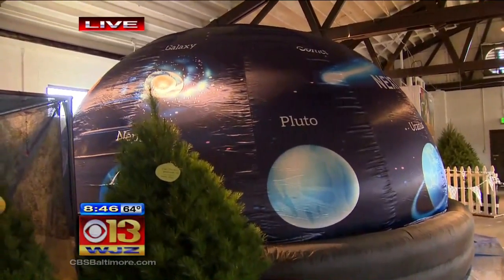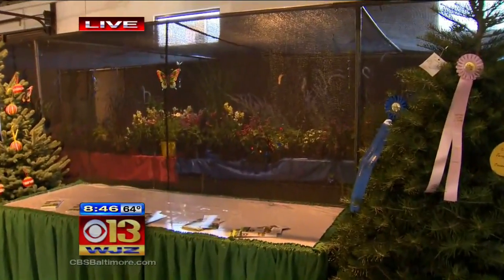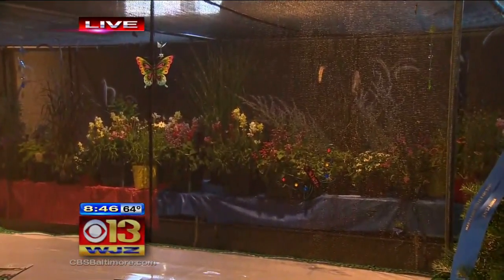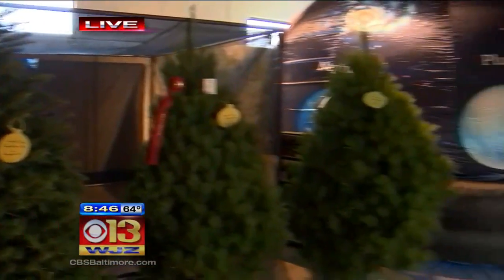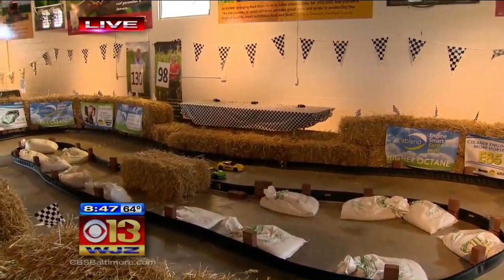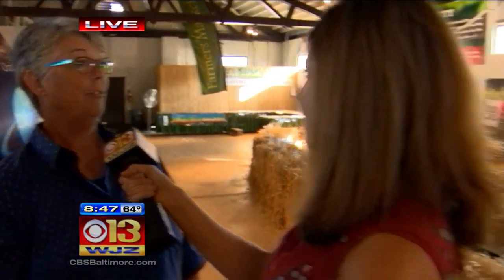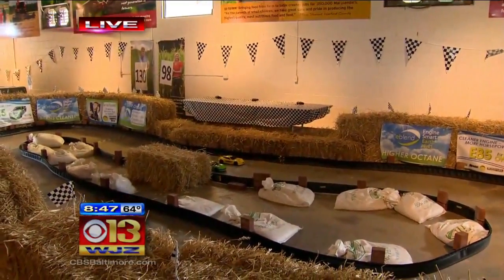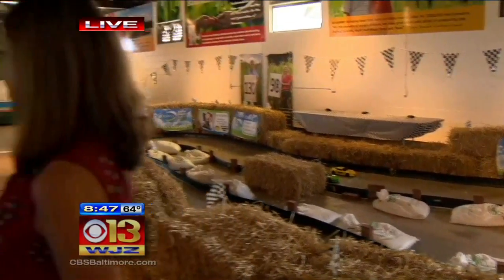Maryland State Fair